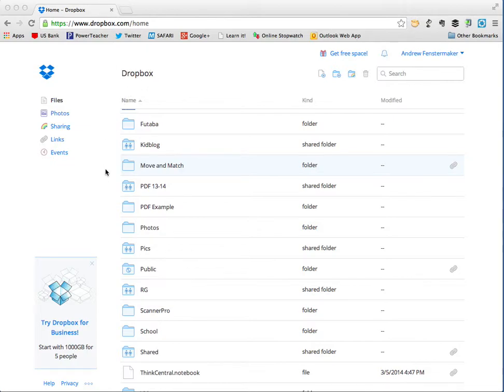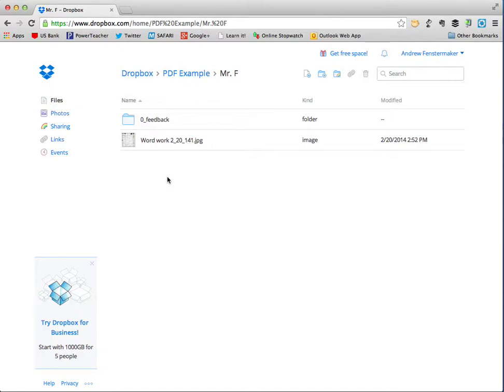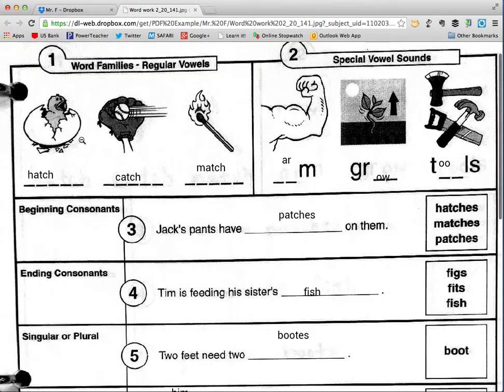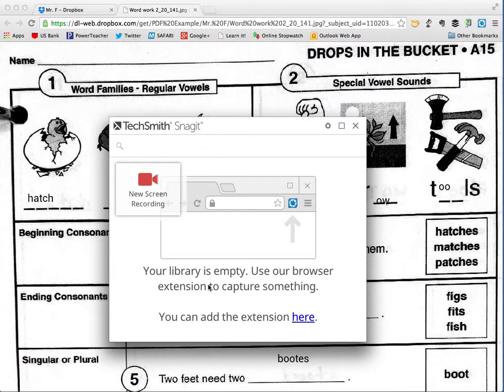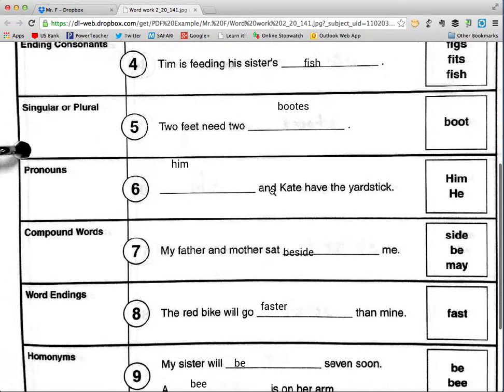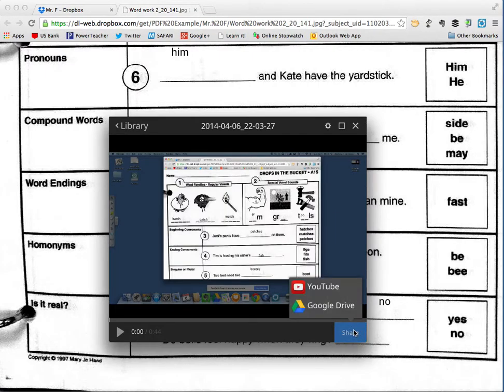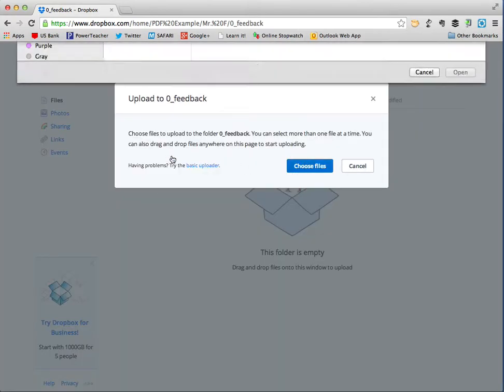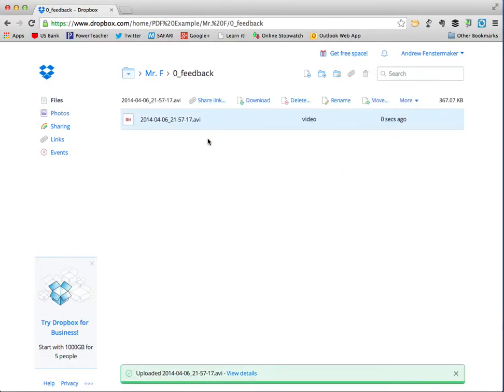Video Feedback TechSmith Snagit